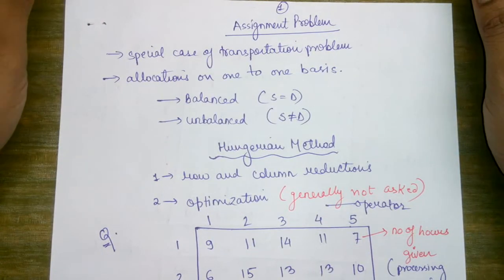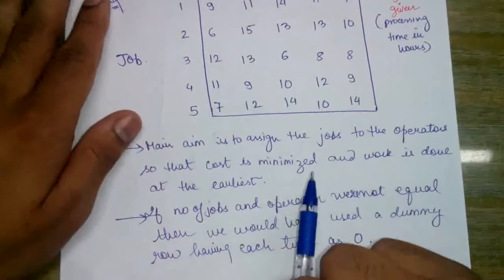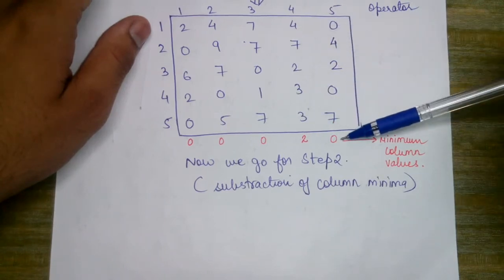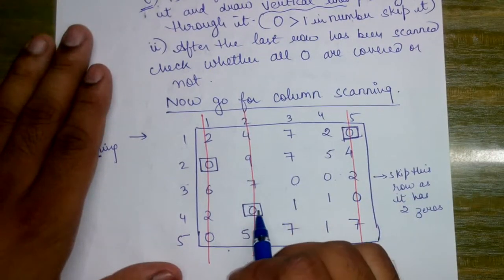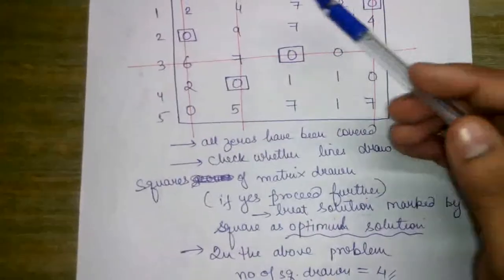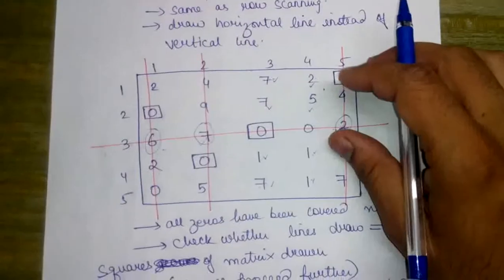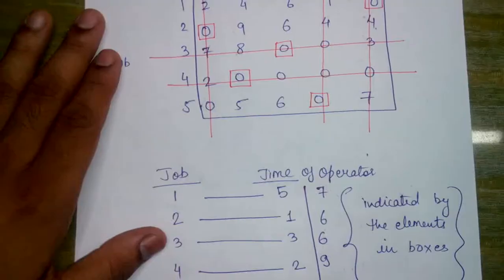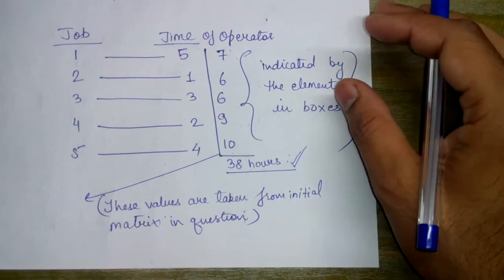Industrial Engineering Lecture 18: Assignment problem by Hungarian Method.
Assignment problem by Hungarian Method, row scanning and column scanning technique, cost minimization, solution of previous year numeric problems.

Mech Zone